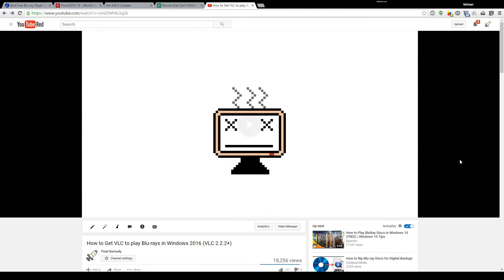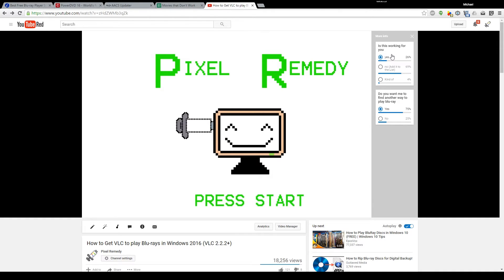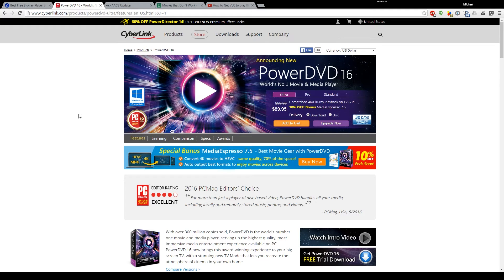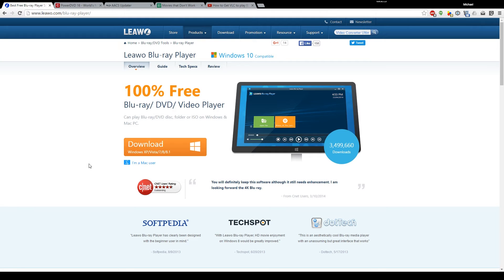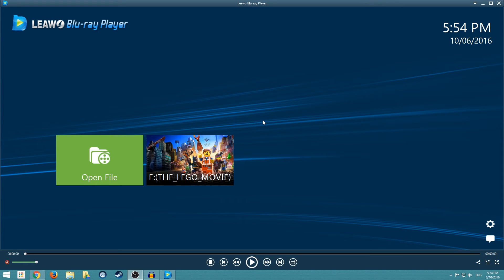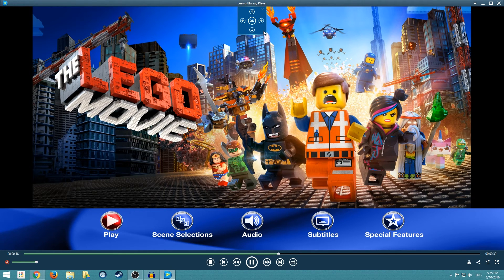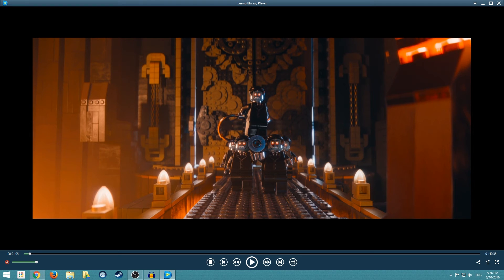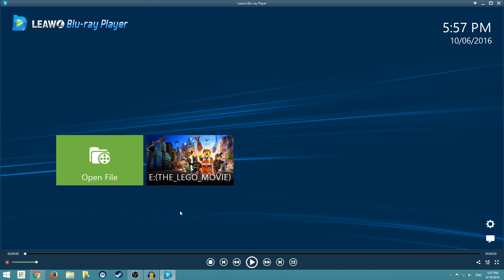A Free Blu-ray player for PC: LEAWO Blu-ray Player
While our viewers requested we find another alternative free blu-ray player, we found this awesome program. Best of all, it requires no tedious setup and it's 100% free!

To my understanding, this player recently became free for everyone. We already tried all the blu-rays we own and they all work! Though there are some issues:
1. The menu doesn't work. while it'll play the movies, the menu will pop up on command, but NONE of the buttons work.
2. I've noticed in some movies, there are frame skips, not sure if it's the software that catching up or my computer.